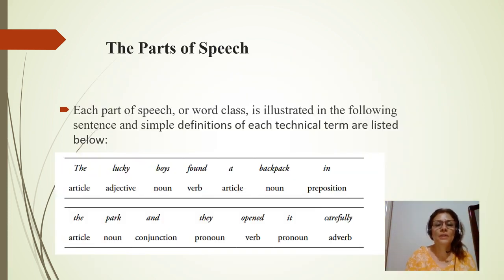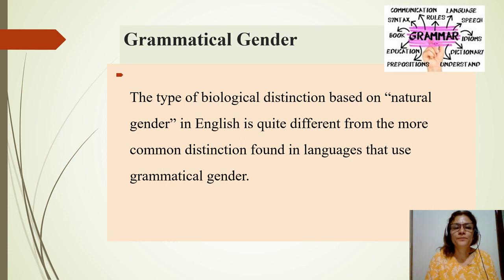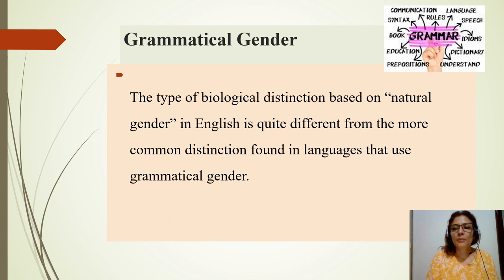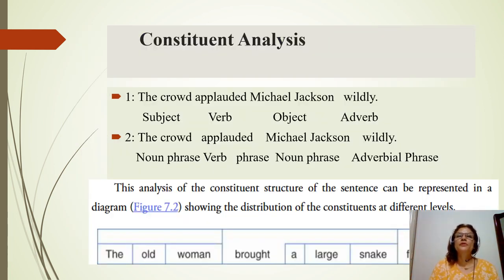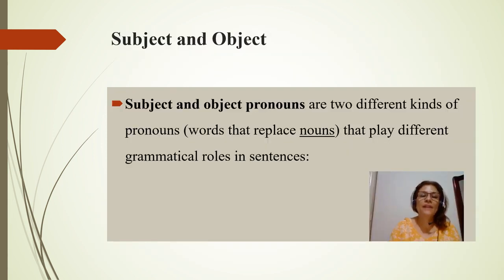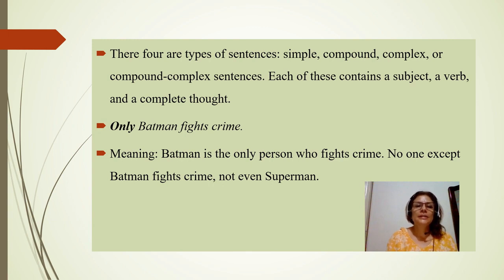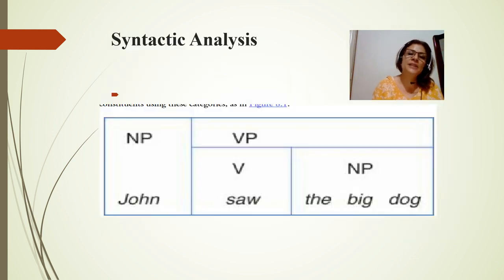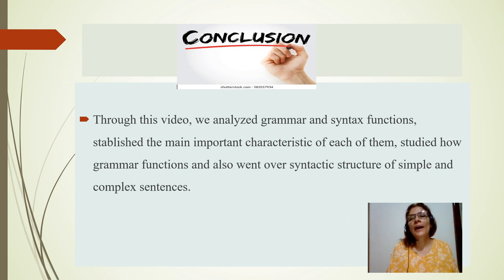Magnolia Lobo Grammar and Syntax Linguistics Video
Brief Explanation of Grammar and Syntax